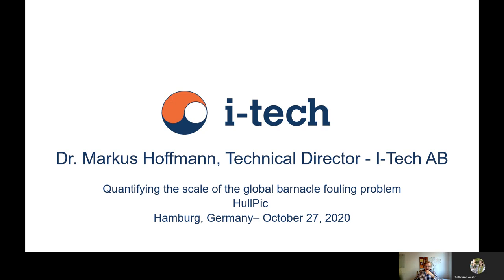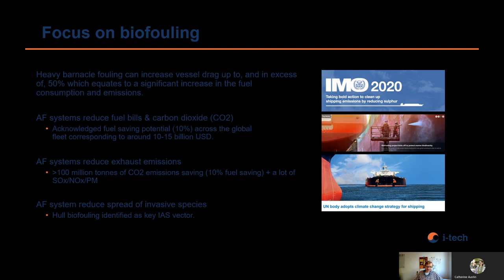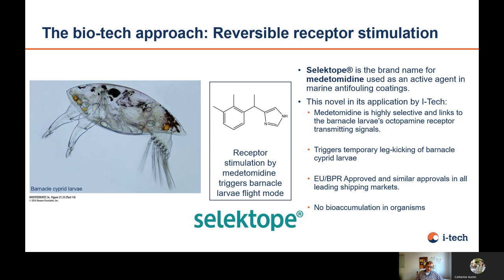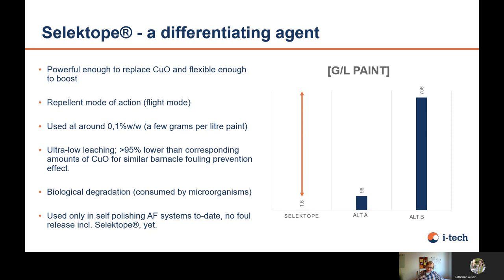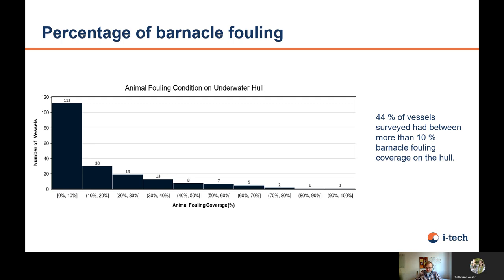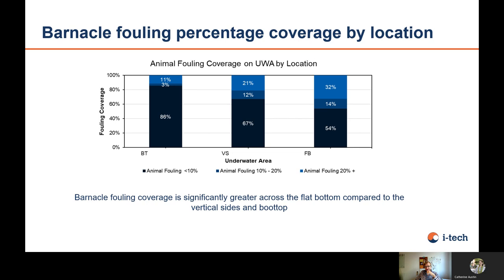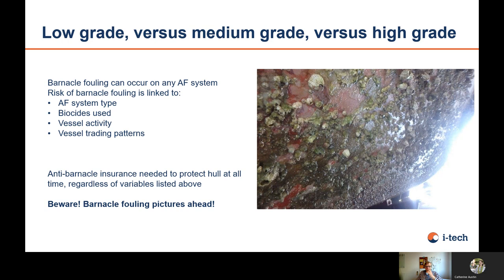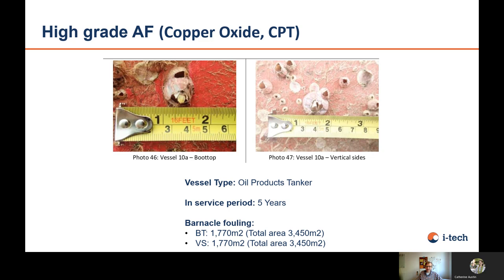The true scale of the barnacle fouling problem for the shipping industry - Dr. Markus Hoffmann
I-Tech AB's Technical Director Dr. Markus Hoffman makes a technical presentation to the HullPic conference on October 27, 2020.

The proceedings of the HullPic 2020 conference can be viewed

Selektope® is a unique active agent for marine antifouling coatings that repels barnacles with non fatal effect.